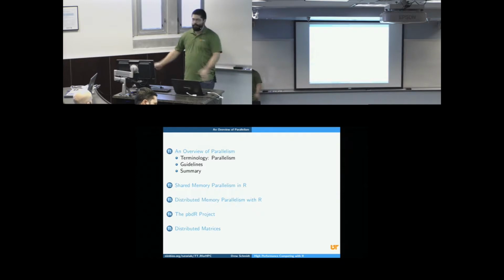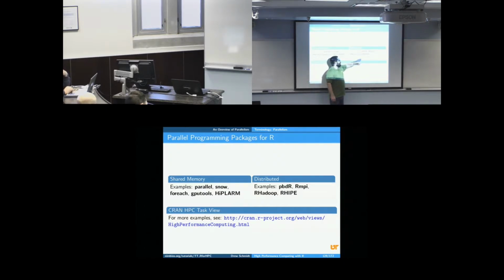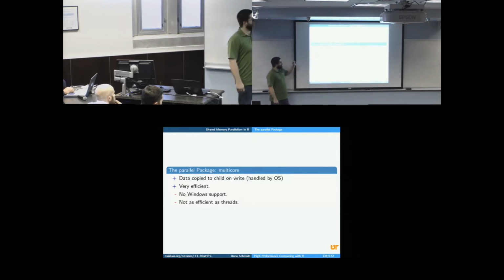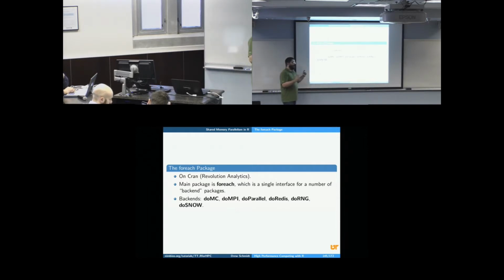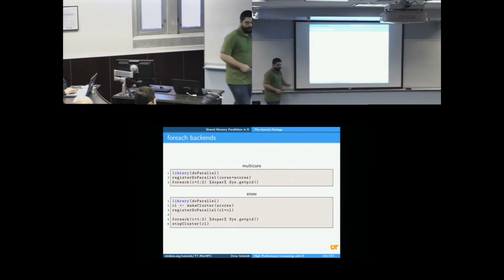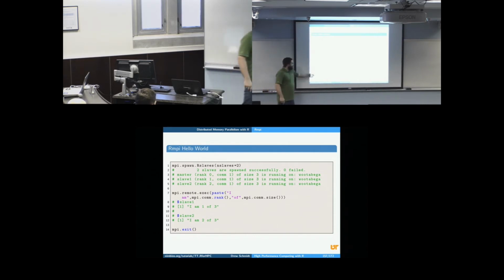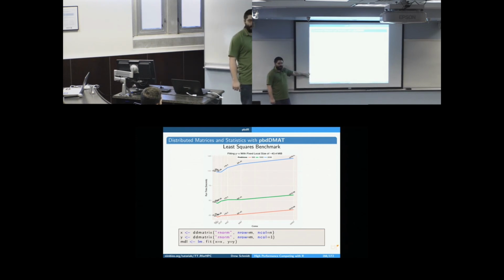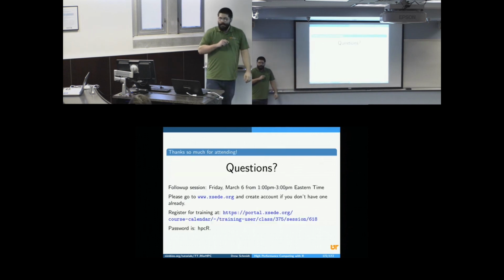Using R for HPC Part IV: Parallelism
Drew Schmidt (XSEDE, NICS) gives a talk entitled "Using R for HPC Part IV: Parallelism" as part of the Using R for HPC Tutorial hosted at NIMBioS 27 February 2015. More information on the tutorial can be found